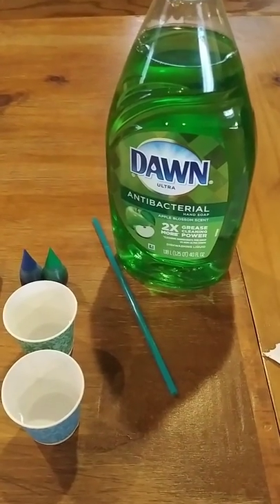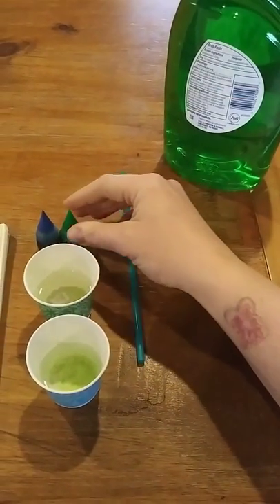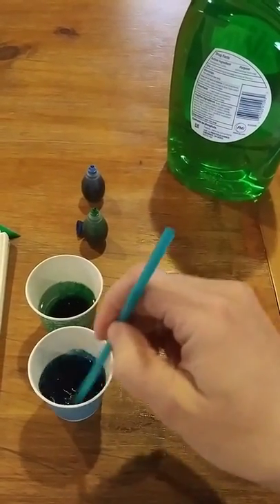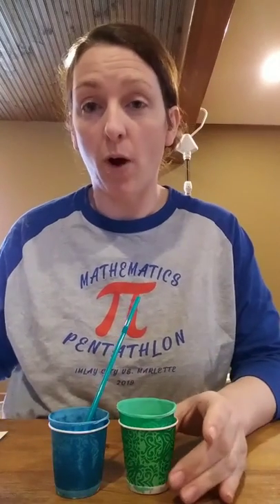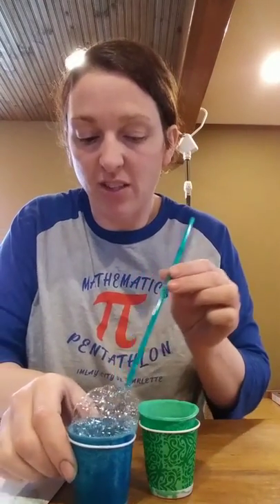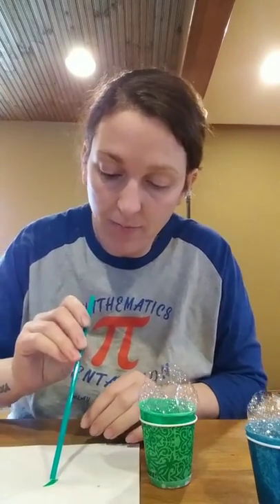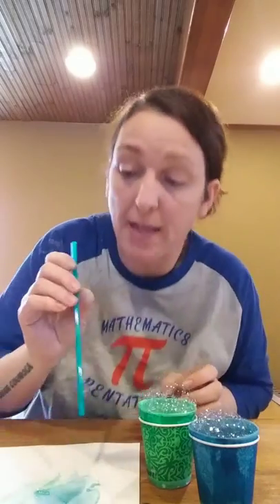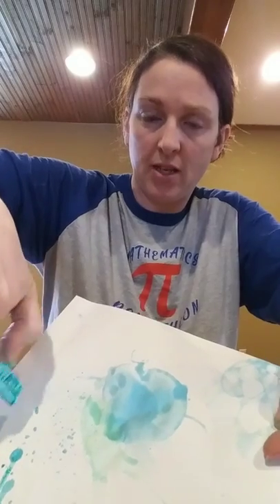Watercolor Fun!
Some easy fun things to do with your homemade watercolor paint!